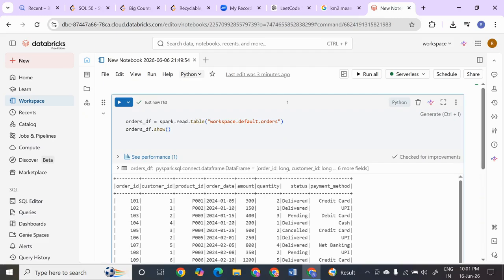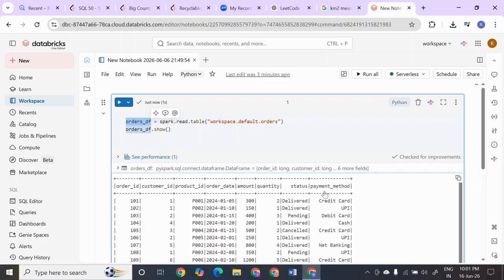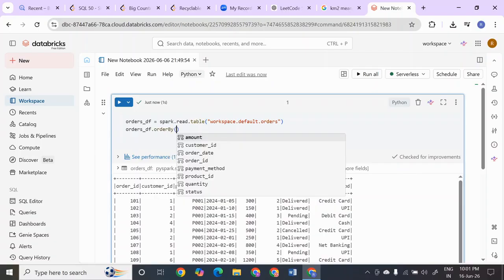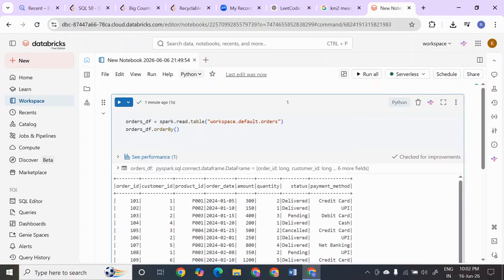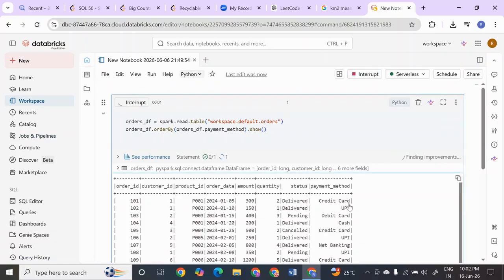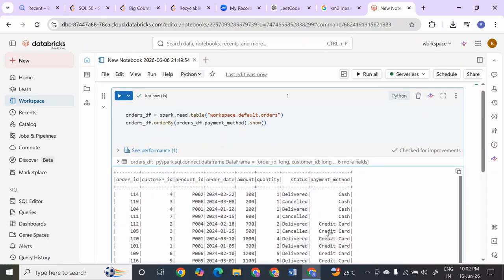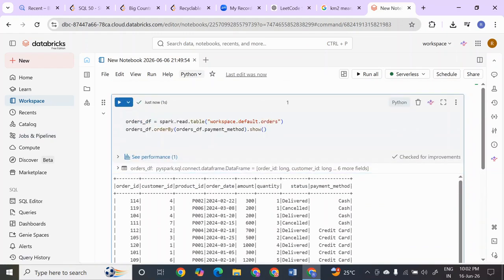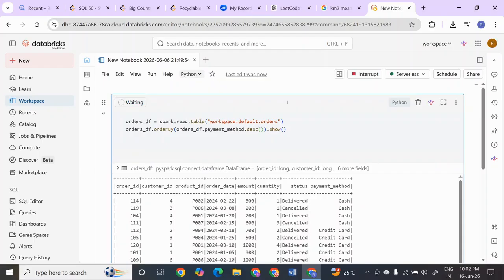PySpark orderBy() in Azure Databricks | Sort Data Ascending & Descending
Learn how to use the orderBy() method in PySpark to sort DataFrame records in ascending and descending order using Azure Databricks.

Sorting data is one of the most common operations in PySpark and is frequently asked in Data Engineer interviews. In this tutorial, we'll see how to sort data using a single column, multiple columns, and descending order in Azure Databricks.